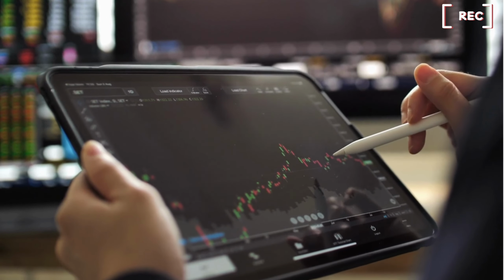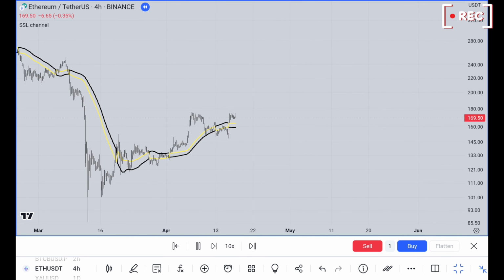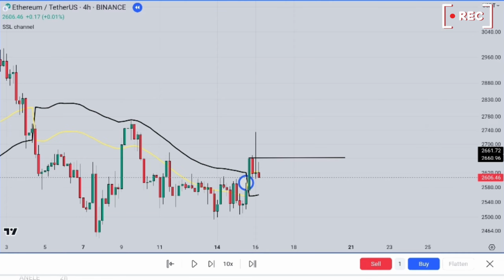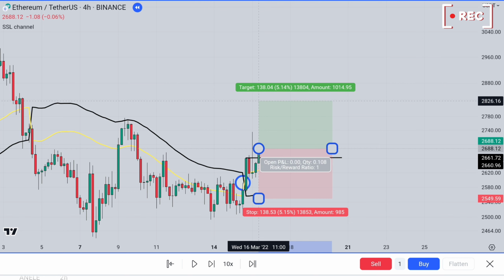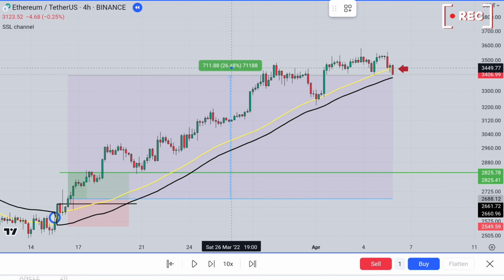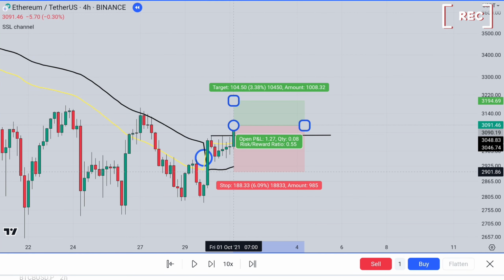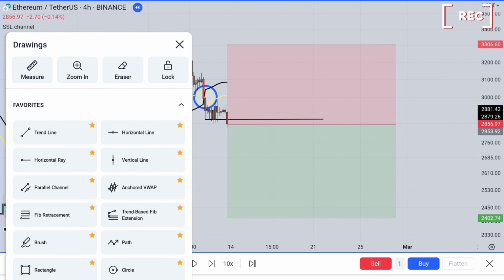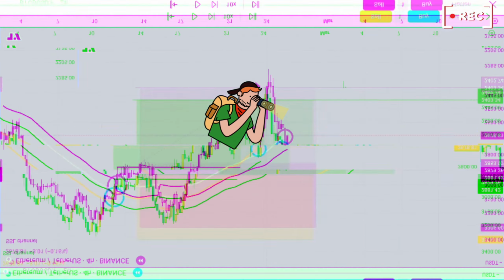How to Use the SSL Channel Indicator? | Impressive Profitability with a Single Indicator, Tunc_Tg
Learn how to effectively utilize the SSL Channel indicator for maximizing your profits in this informative video by Tunc_Tg. Discover the secrets behind achieving remarkable success with just one indicator and take your trading game to the next level.

Telegram Channel (Coming Soon Scalping Signals):
Our channel will go into HIDDEN mode once it reaches capacity! I kindly request participants to mention it in the comments section below the video.